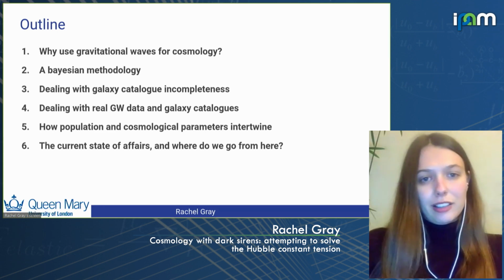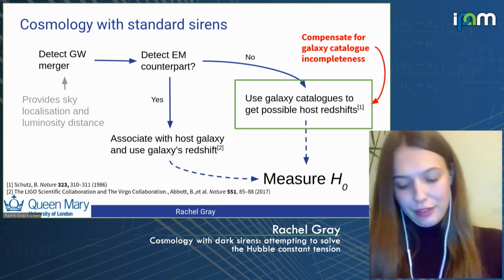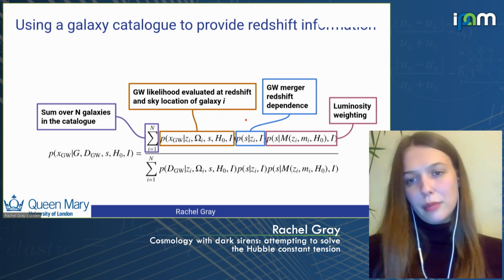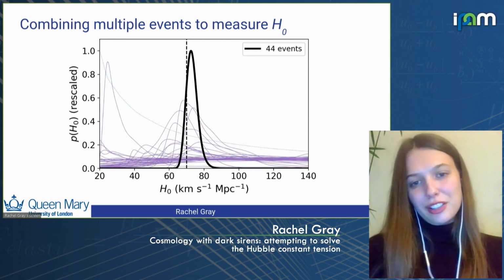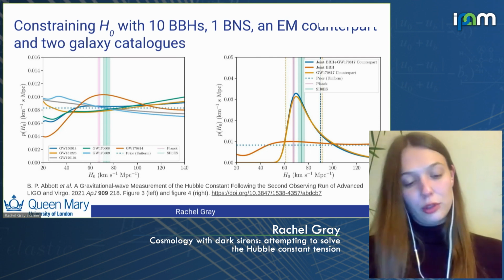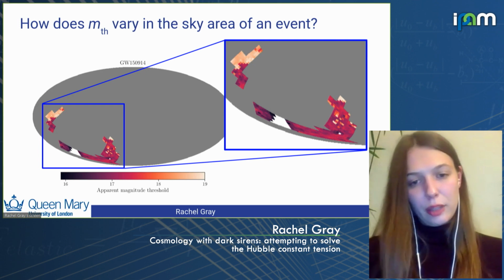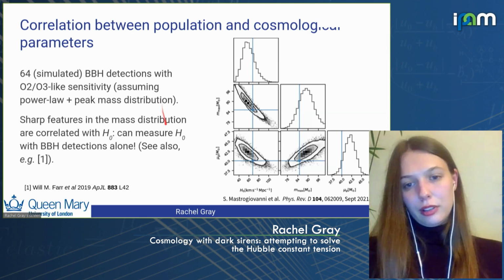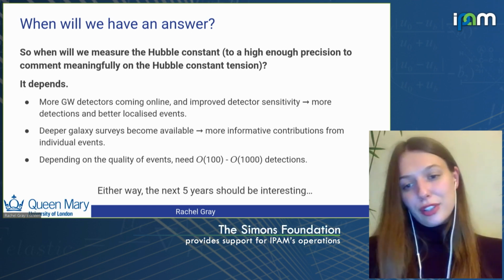Rachel Gray - Cosmology with dark sirens: attempting to solve the Hubble constant tension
Recorded 16 November 2021. Rachel Gray of Queen Mary University of London presents "Cosmology with dark sirens: attempting to solve the Hubble constant tension" at IPAM's Workshop III: Source inference and parameter estimation in Gravitational Wave Astronomy.
Abstract: There is great interest in using gravitational wave (GW) signals from compact mergers to measure cosmological parameters, driven by the current Hubble constant tension. GWs directly provide the luminosity distance to their source which can be combined with redshift information to make these measurements. For events that are observed without electromagnetic counterparts (known as dark sirens), galaxy catalogues can be used to provide the relevant redshift information. This talk will focus on this method and the major challenges it comes with, including (but not limited to) handling the incompleteness of galaxy catalogues and the impact of GW population assumptions on the inference of cosmological parameters.